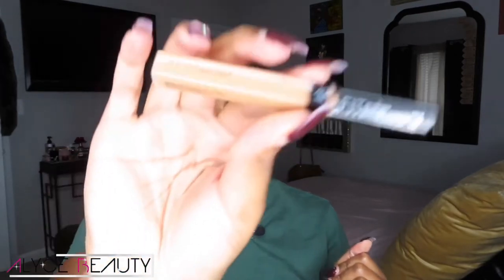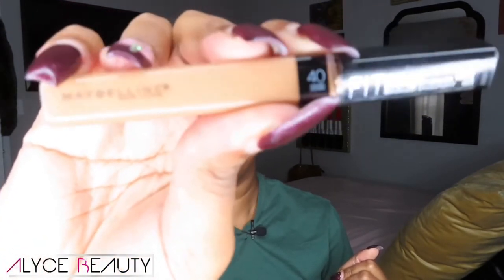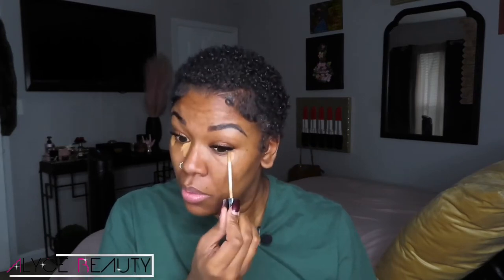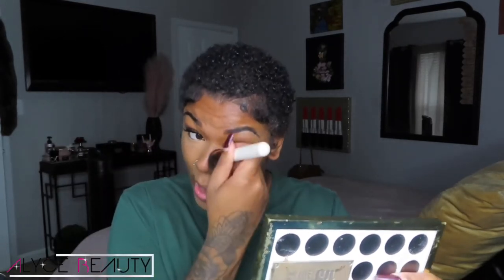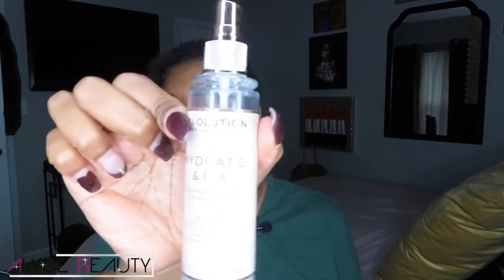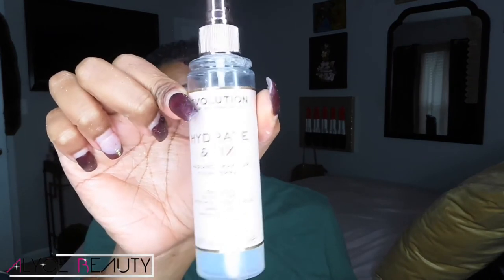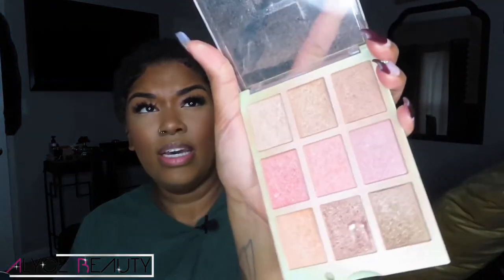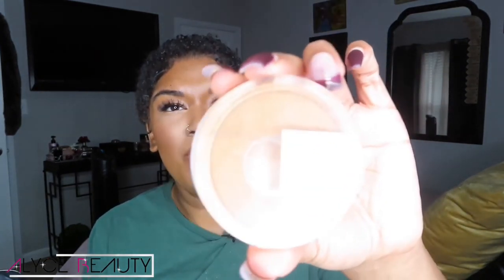BEGINNER FRIENDLY 15 MINUTE DRUG STORE MAKEUP TUTORIAL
Hey homegirls! Thank you for tuning into this video! Be sure to Like the video it helps my channel tremendously!

Products used:

Fenty Pro filtr powder Banana
Black radiance cpu your palette Light to medium / medium to dark
Anastasia Beverly Hills blush palette
Black radiance artisan blush